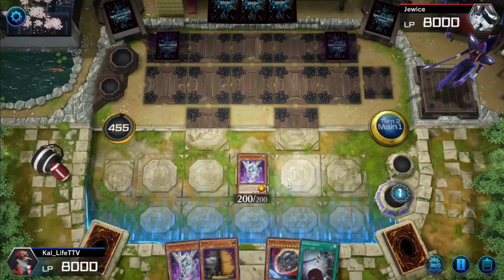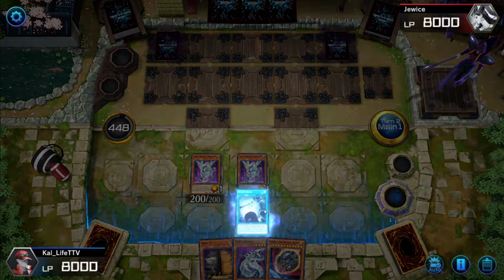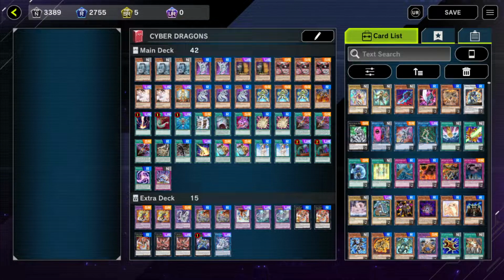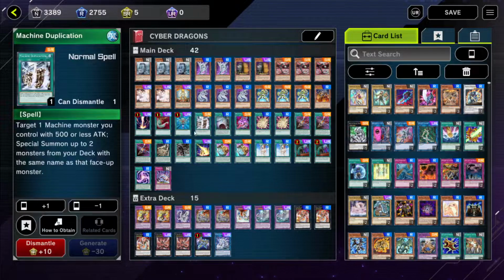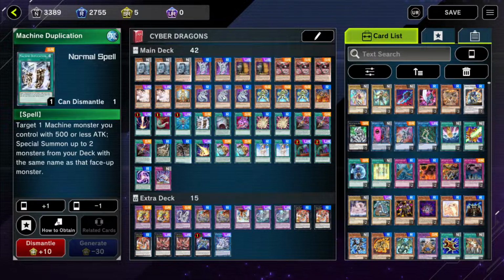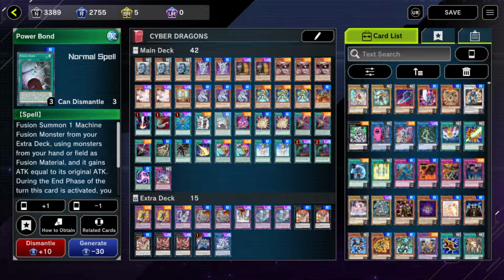How to use Cyber Dragon deck in Yu-Gi-Oh Master Duels Platinum Tier Deck